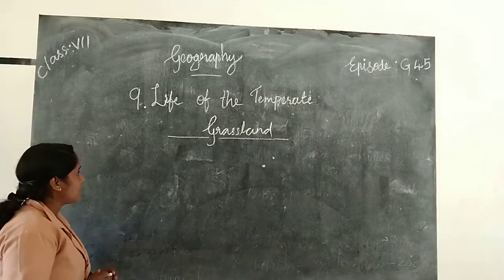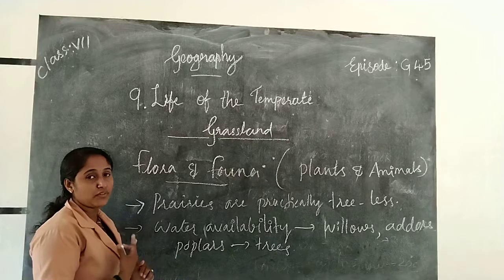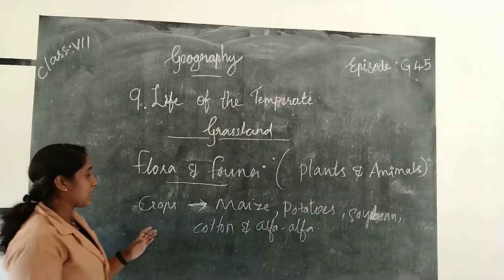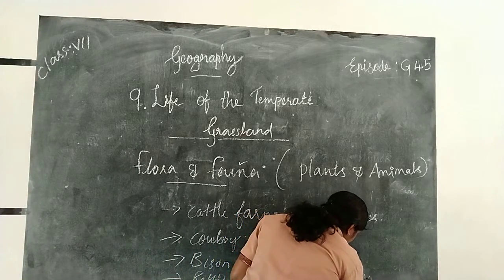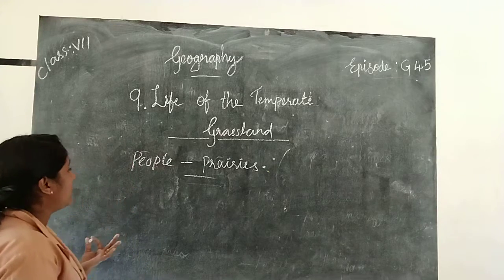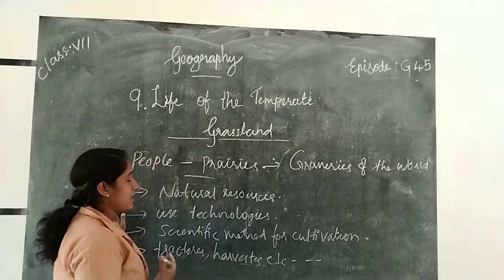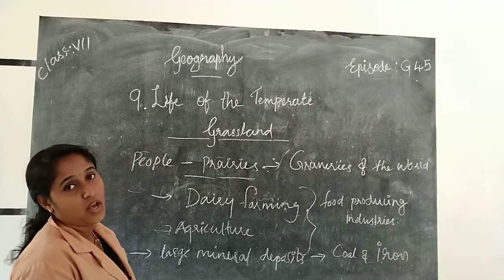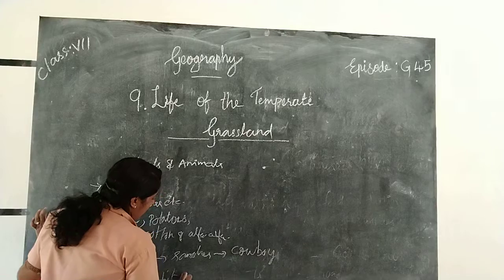HMCS CLASS VII SS EPISODE G45